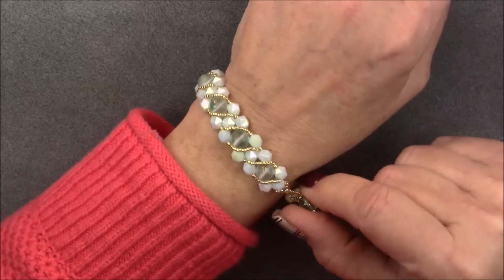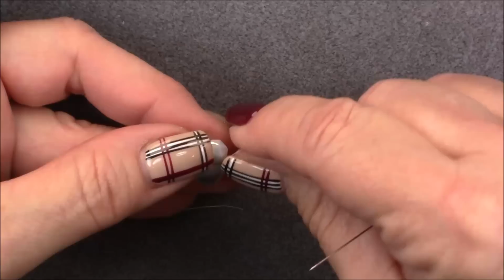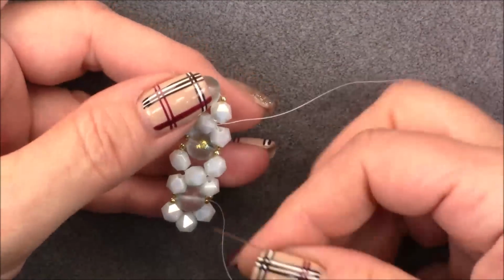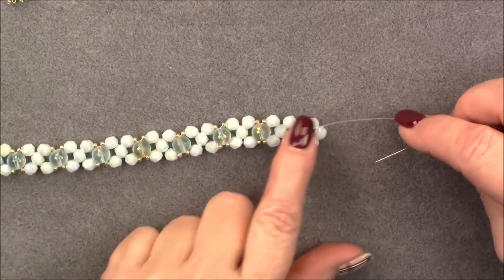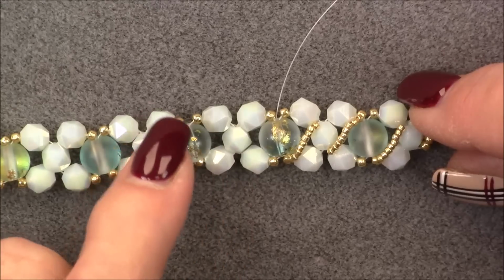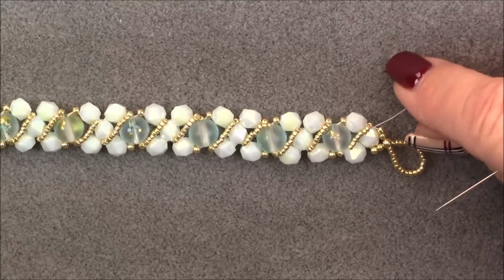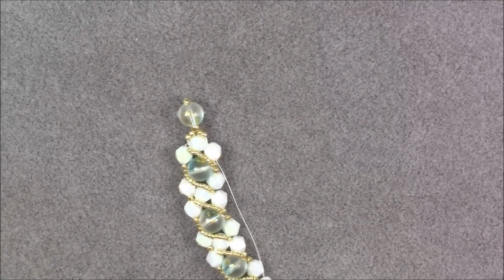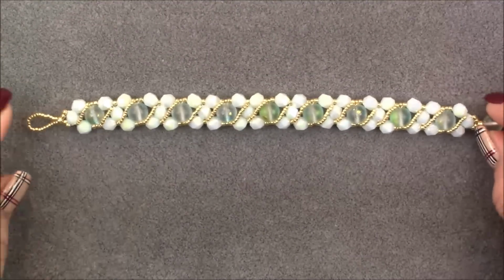Glittering Treasure Bracelet Tutorial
This is a Christmas Dazzle Treasure Box Tutorial, but the techniques are basic, you can still follow this tutorial with beads of your choosing, similar in size.